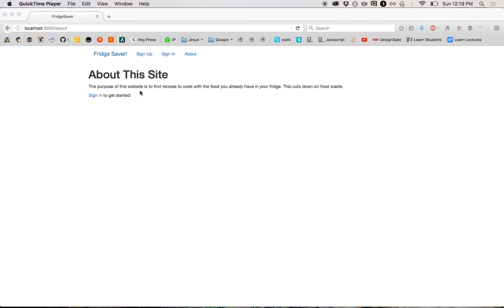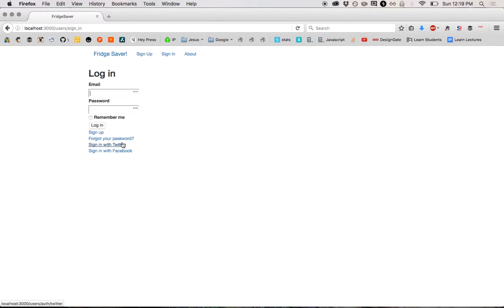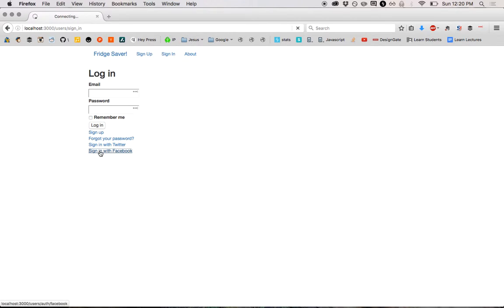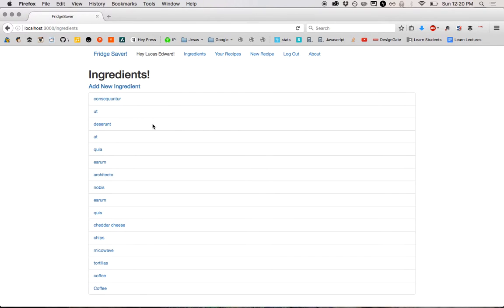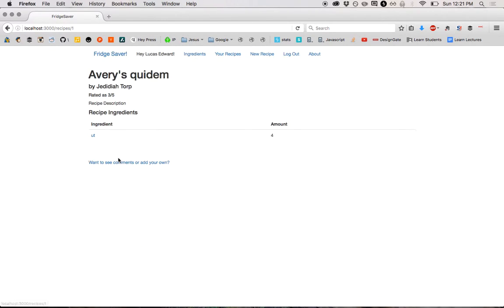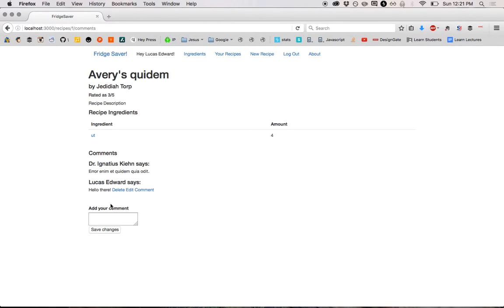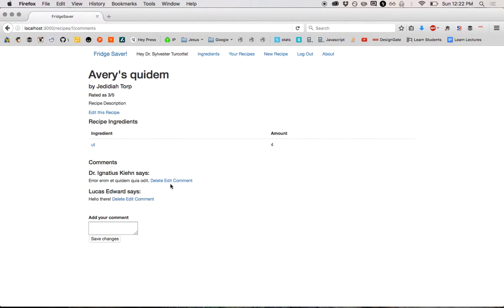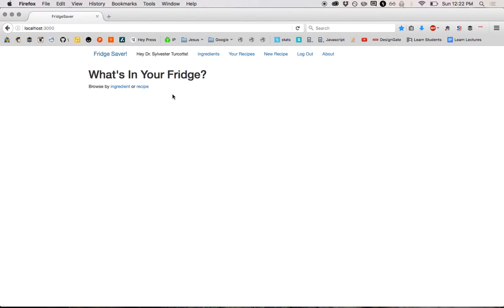Learn Verified Rails Project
I built a recipe tracker that uses Devise and Omniauth as well as checking authorization through Pundit.